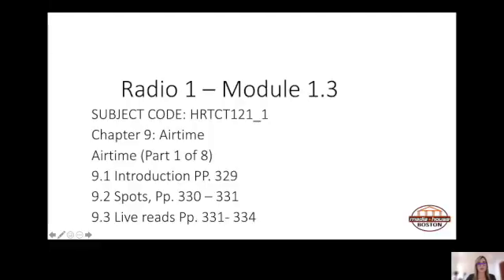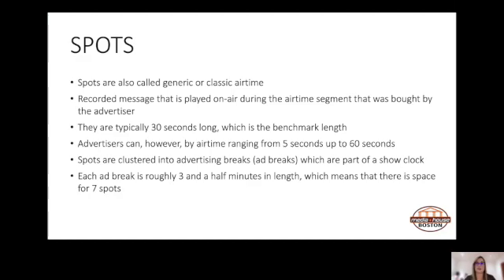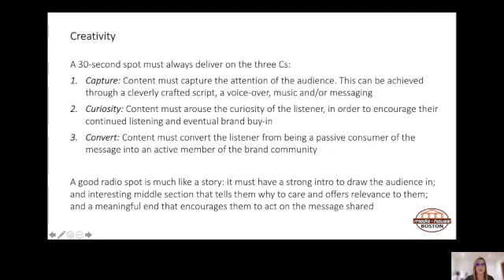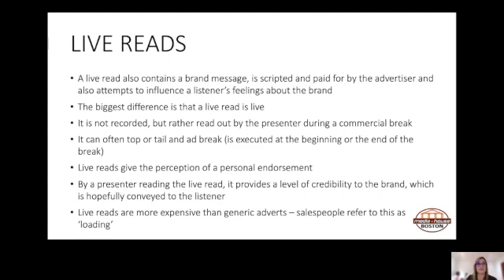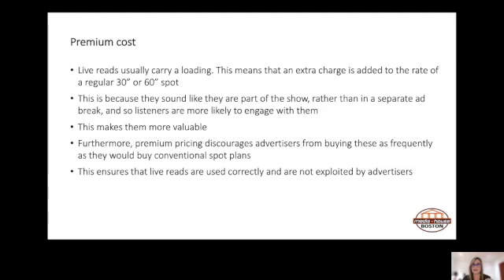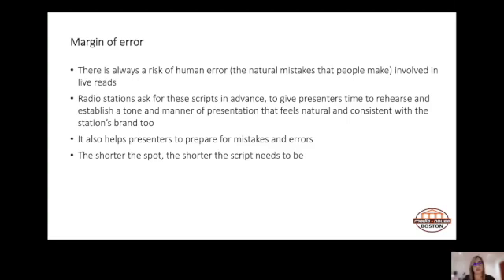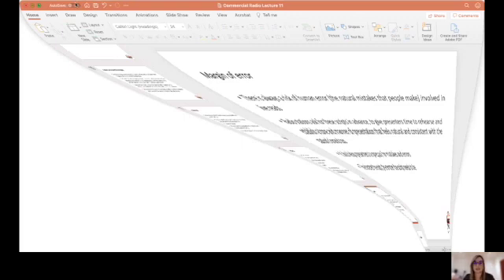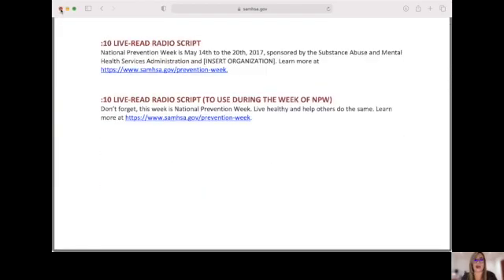Commercial Radio Lecture 11